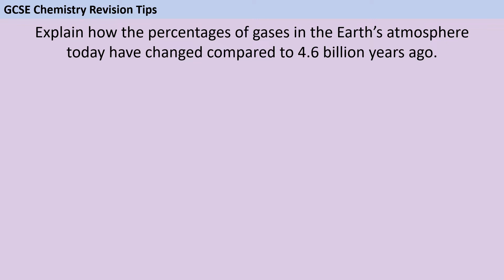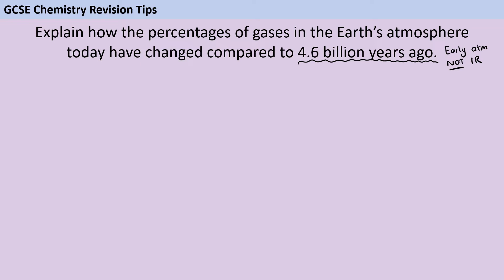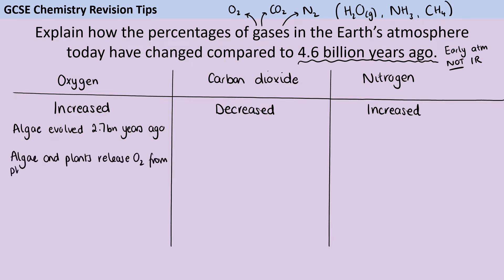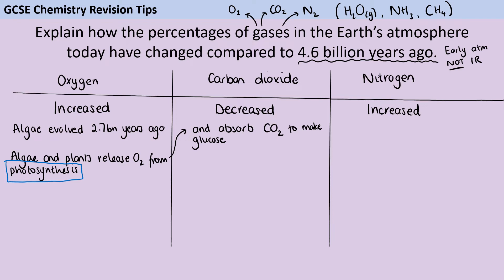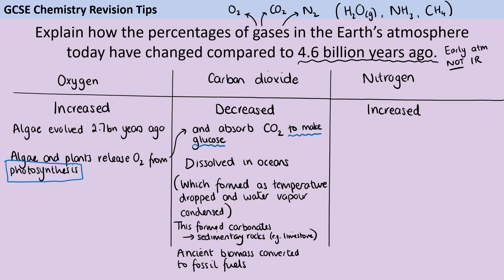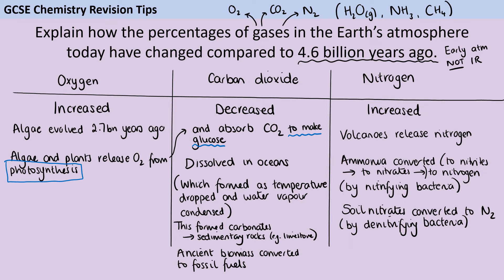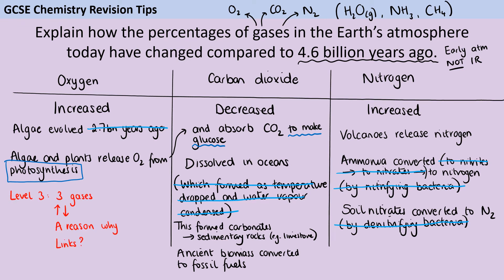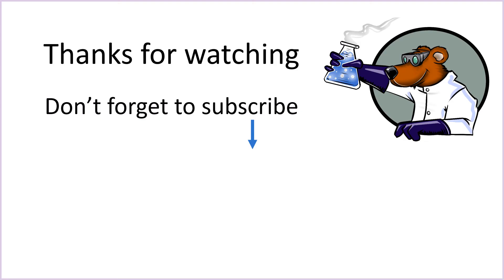Dr de Bruin's AQA 6 mark science challenge - Day 23 - Evolution of the Earth's atmosphere